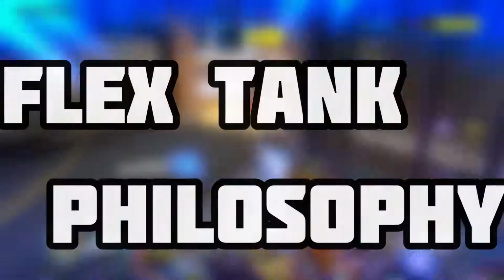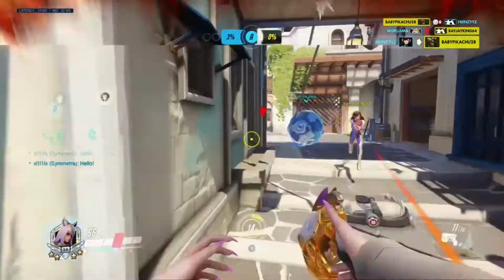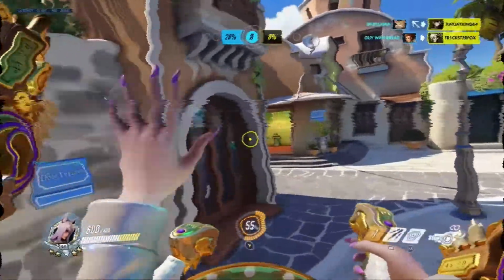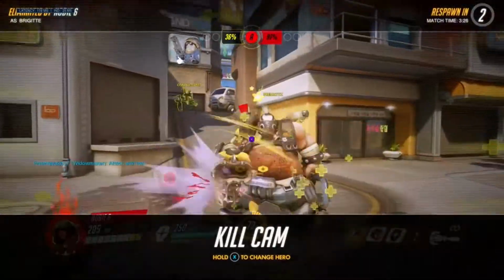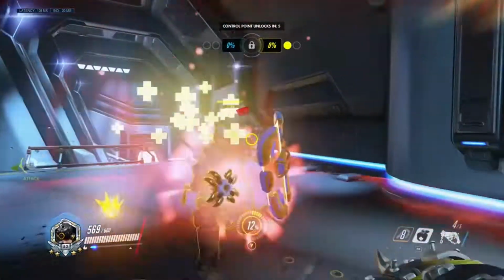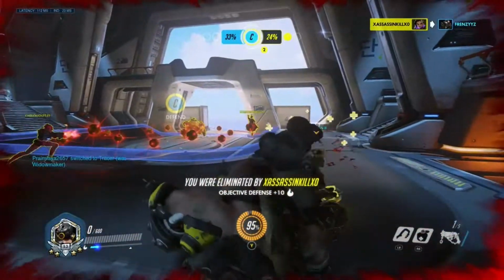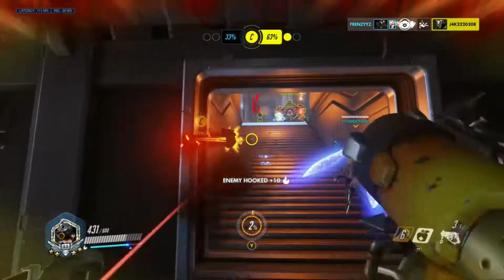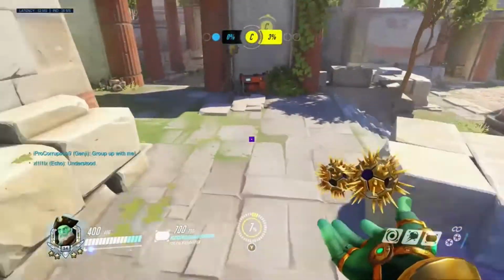The Philosophy of Flex Tank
Want to improve on flex tank? Then watch this video! In the video I discuss the role of a flex tank as simple as possible so anyone can take what I say and apply it to their own play style and improve.

| 🟣SCHEDULE FOR STREAM🟣 |
            Basically everyday:)

Hopefully I get more Holy Moley's in my community!
Song:
Musician: Jeff Kaale

Musician: Jeff Kaale